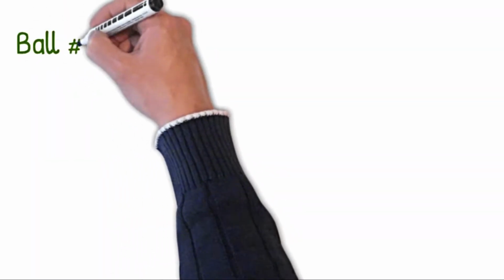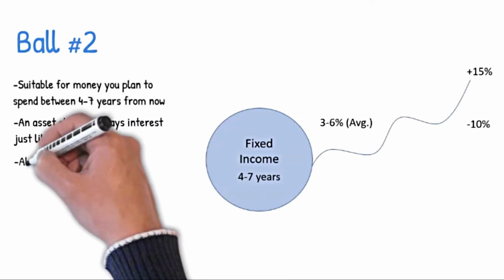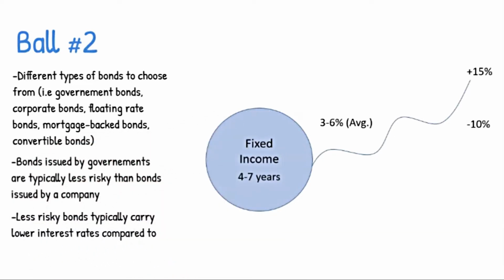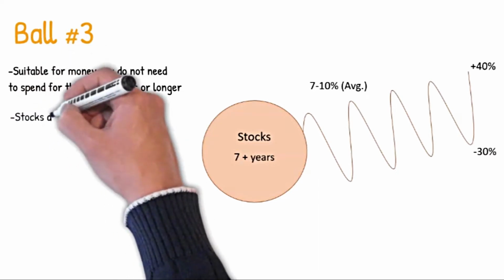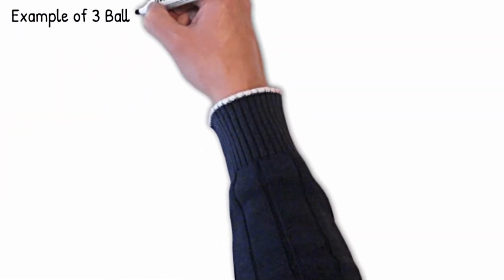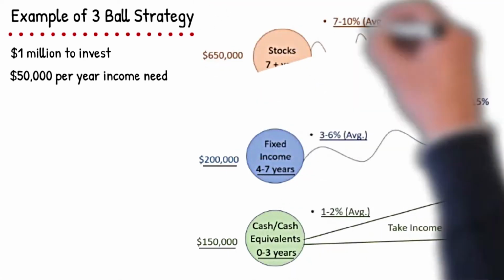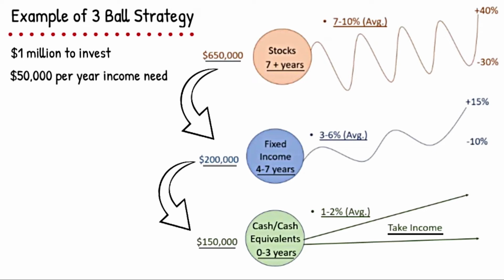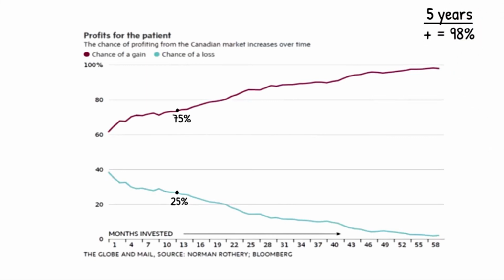Perler Financial Group 3 Ball Strategy